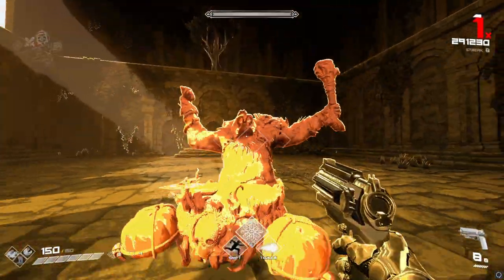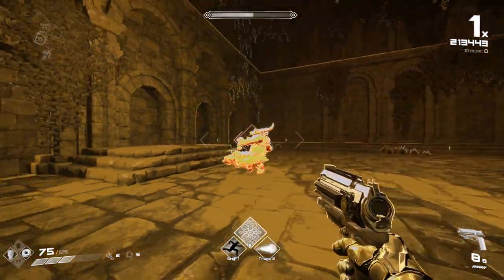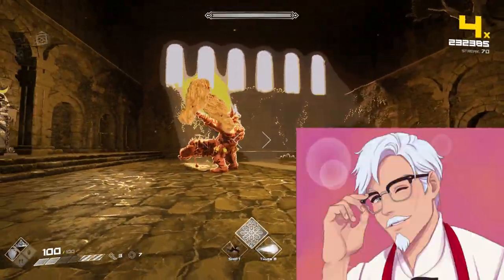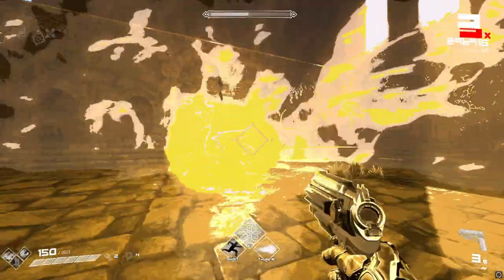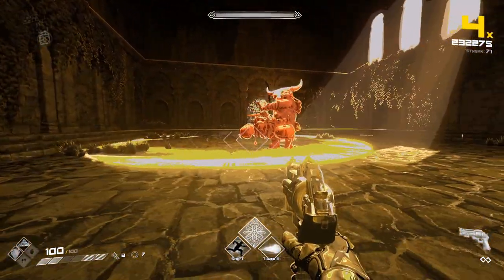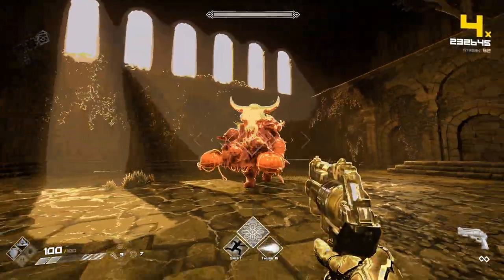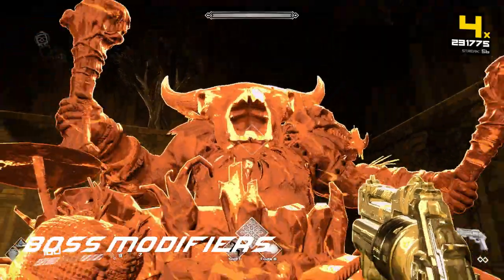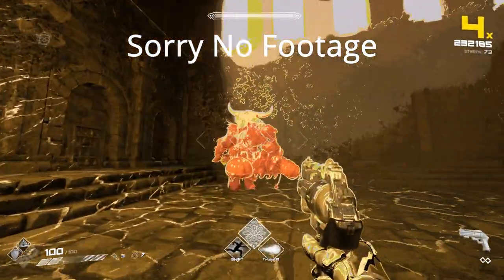Quick Vétt Boss Guide - BPM: Bullets Per Minute Game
A fast guide for BPM: Bullets Per Minute going over the boss fight against Vett in Vanaheim I. We break down his moves and give you some general tips and advice for fighting him. He's definitely one of the easier bosses in the game and in my opinion could use a buff to make him more challenging!

Let me know if this video was helpful for you in the comments down below! Also if you have any tips of your own that you would like to share with new players, please do!

🕘Timestamps:
0:00​ - Introduction
0:27 - Basic Axe Throw
0:46 - Axe Nova
1:10 - Axe Cone (Flurry?)
1:26 - Skull Spawn
1:38 - Charge Attack
1:54 - Expanding Orb
2:08 - Expanding Ring (Such exciting names, I know)
2:27 - "Safe Space"
3:18 - General Tips
3:47 - Boss Modifiers
4:18 - Outro

I am new to video making and appreciate all the support and feedback/criticism I can get, so please let me know your thoughts on the video and on what I can do better!

The style of this video is inspired by Tsoul22 and his Genshin Impact Guides, as well as big youtube gaming channels such as gameranx and ign.

SOCIAL